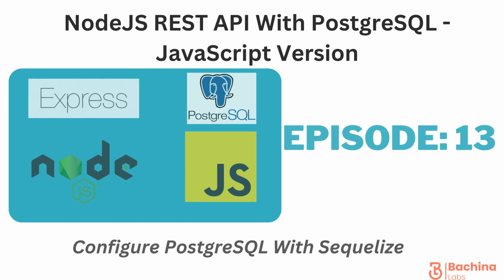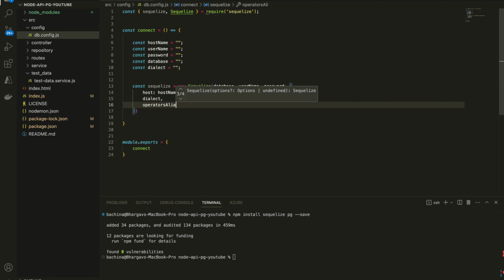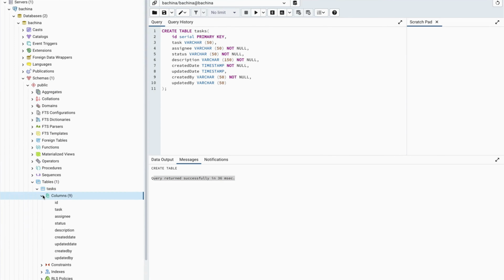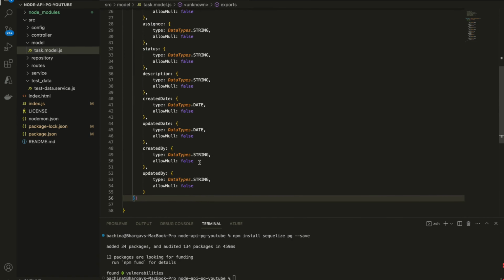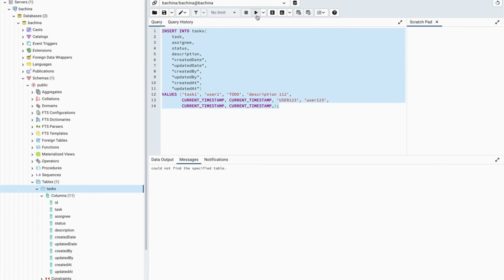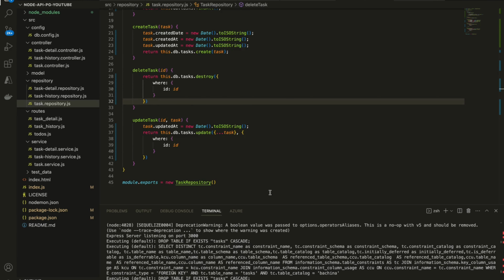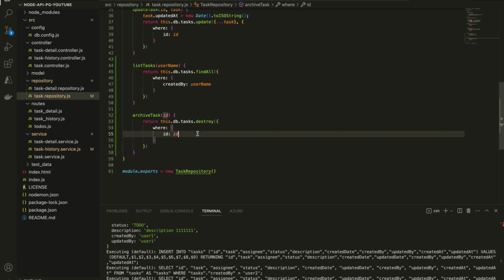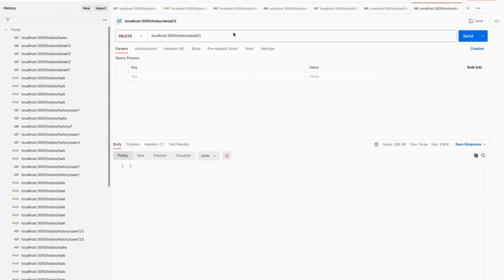NodeJS REST API With PostgreSQL - JavaScript EP13 - Configure PostgreSQL with Sequelize | BL EP83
Welcome to Bachina Labs and NodeJS REST API With PostgreSQL - JavaScript  EP 13 - Configure PostgreSQL with Sequelize in Detail. Here are the links from the above video for the GitHub Pages and download pages.